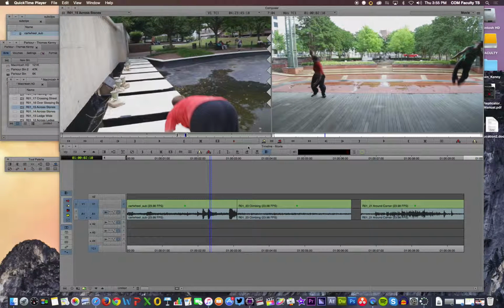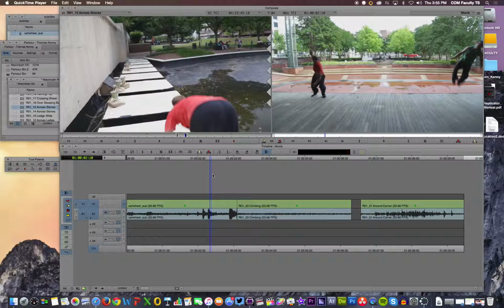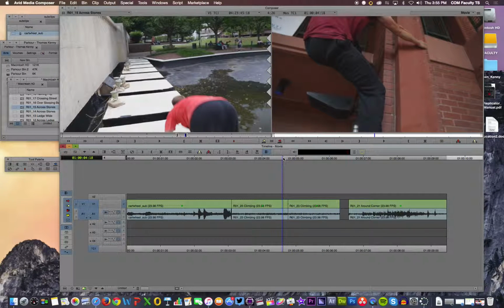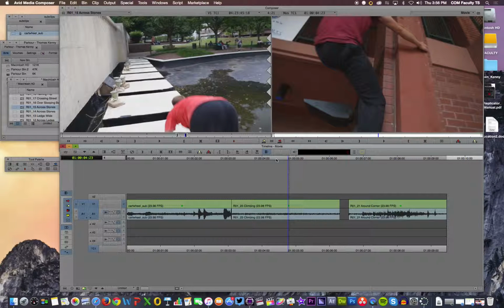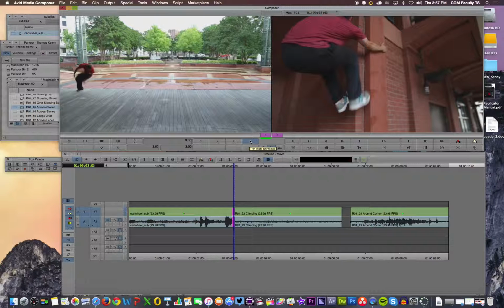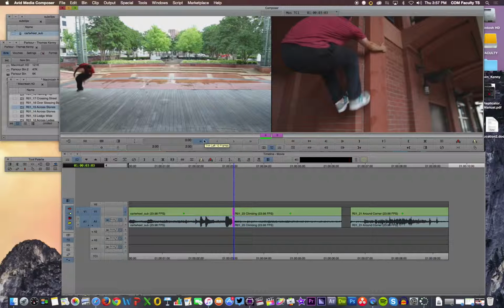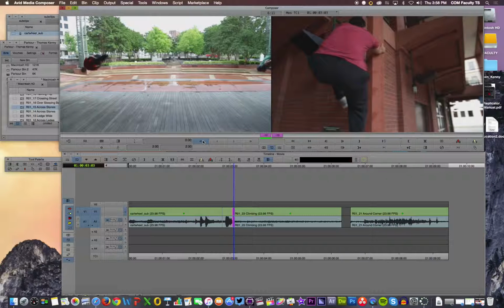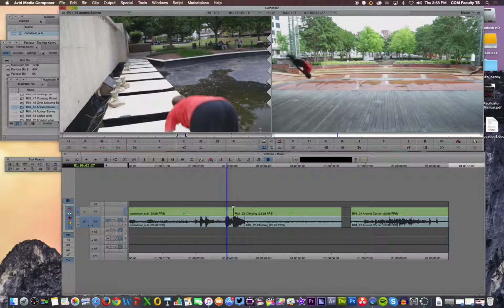Avid MC: Trimming Part 1